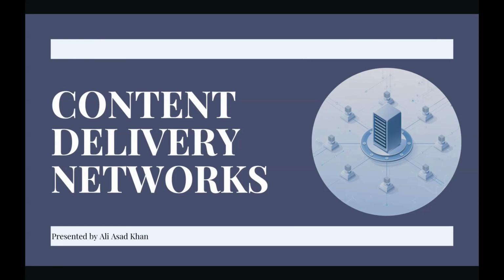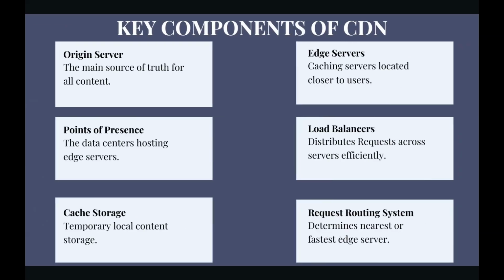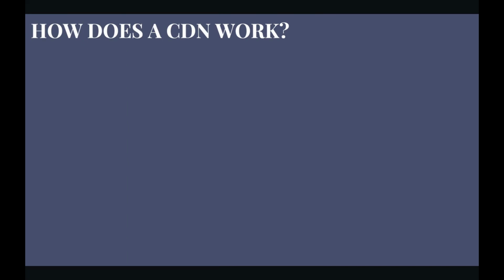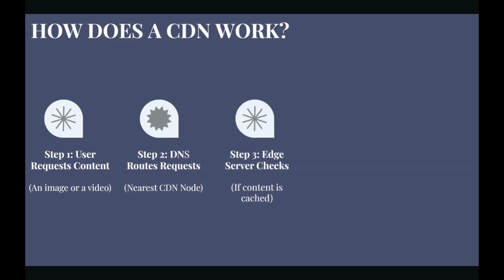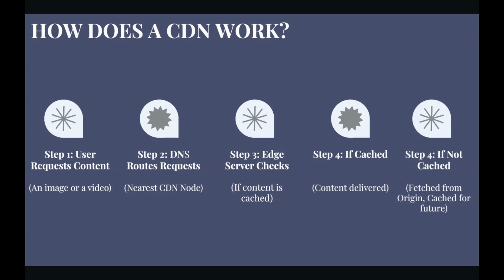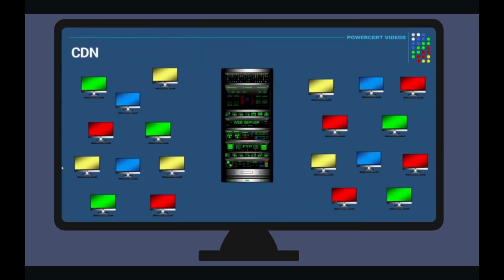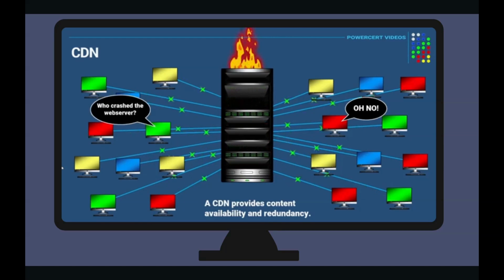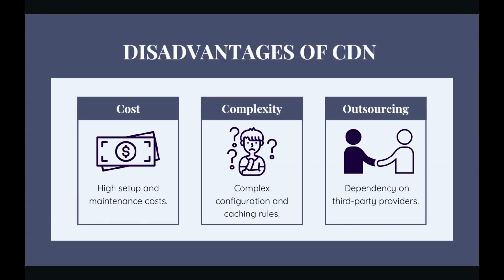Content Delivery Networks (An Overview)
Ever wondered what content delivery networks are. Here is a video that will help you get started.